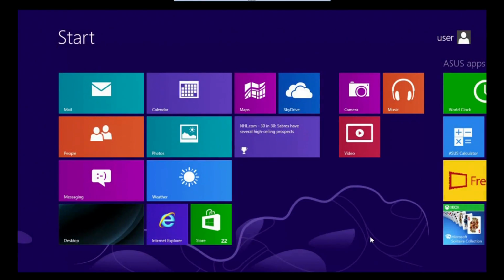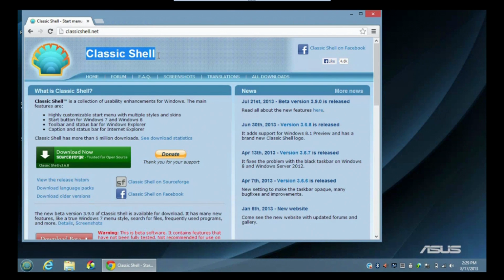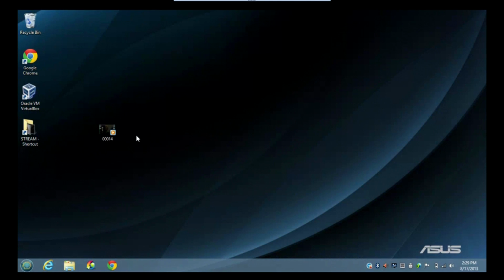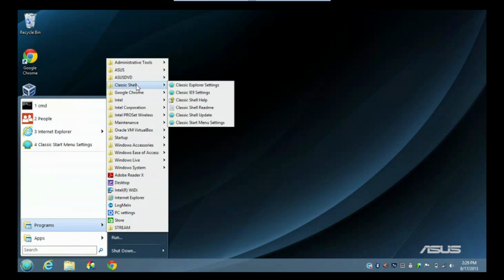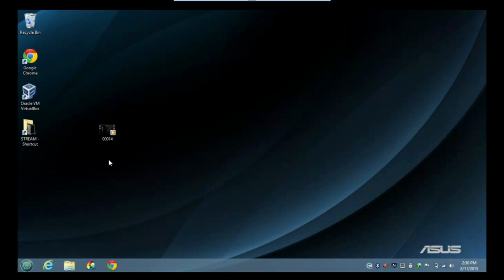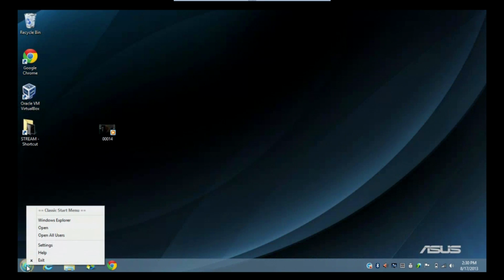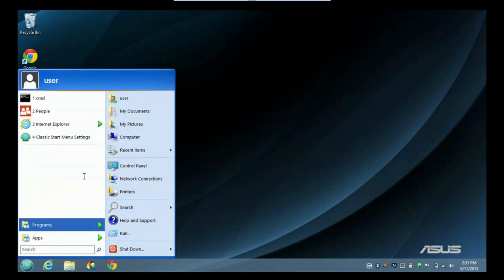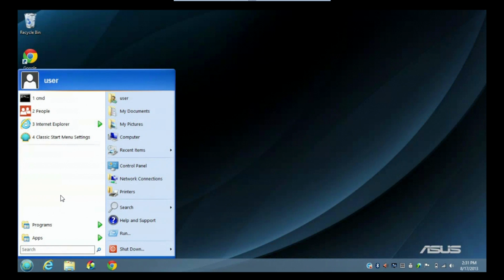Classic Shell to Get Start Menu in Windows 8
Description:
In this video Eli shows you how to get the Start Menu in Windows 8 using a program called Classic Shell.  It is free, easy to install, doesn't install crapware, and basically makes the Metro Interface a thing of the past.